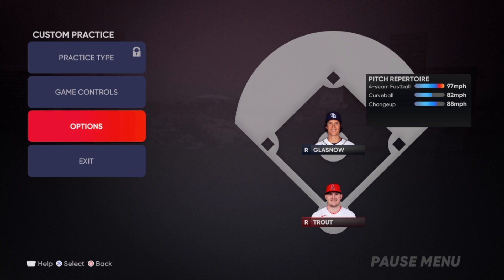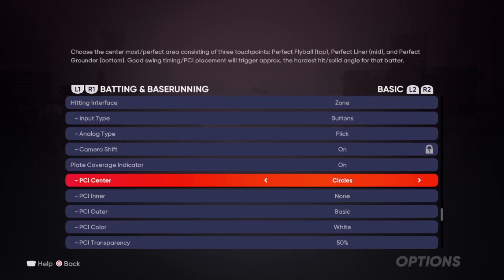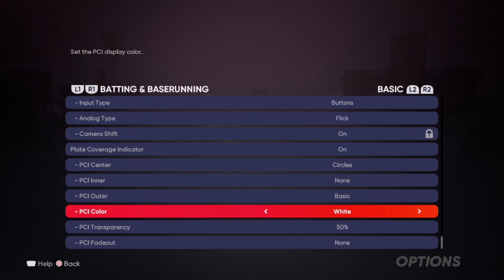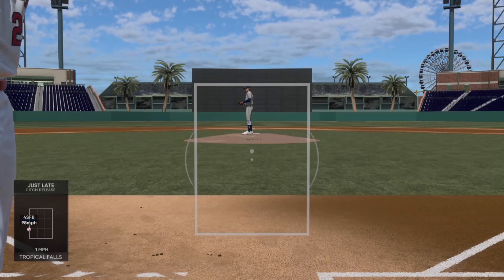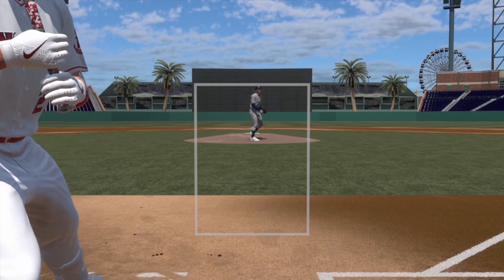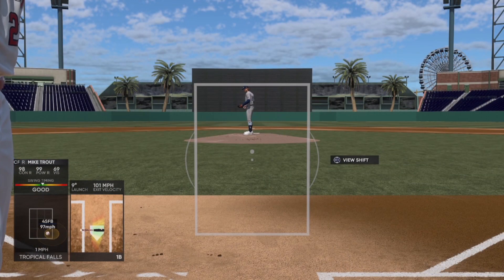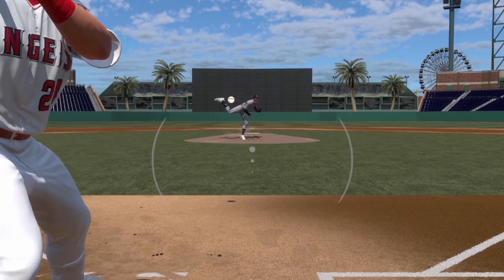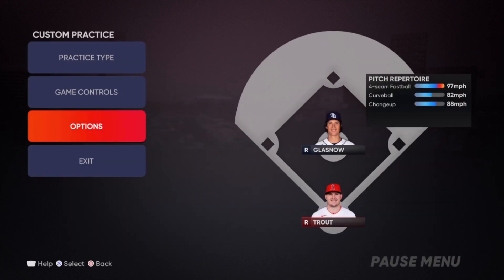The Best PCI To Use in MLB The Show 21!!!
This may be the best pci in the game. It made me from a mediocre player at best to now one of the best TV players in the world. This pci has also been proven to work with other people as well as I have helped many youtubers get better by just using this pci.
I will be making some tips vids and more this weekend. If you want to get better this is the place to be.